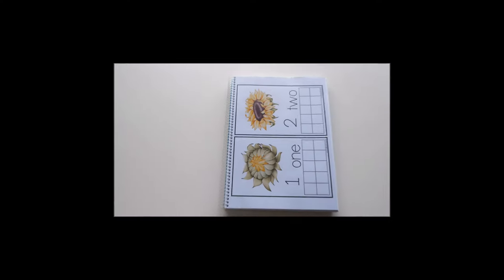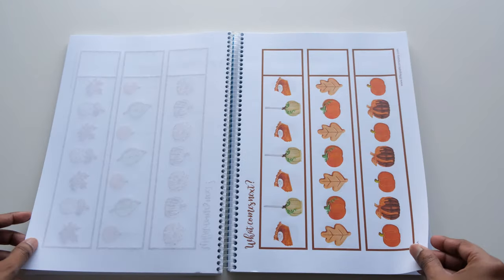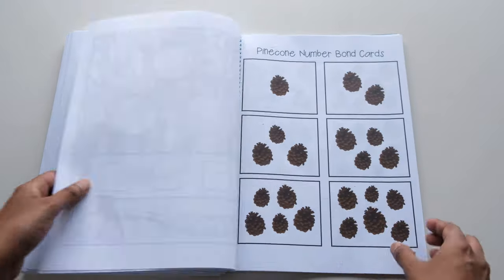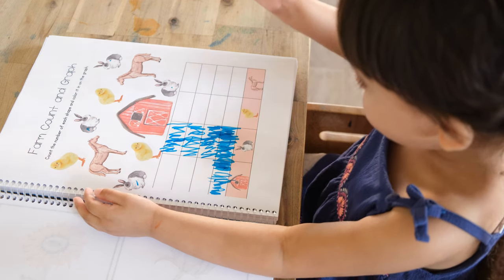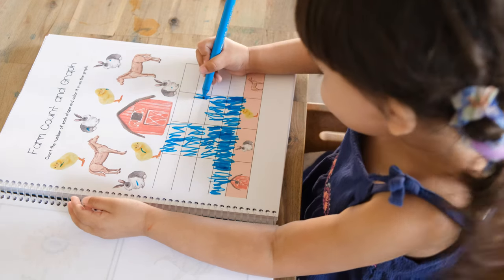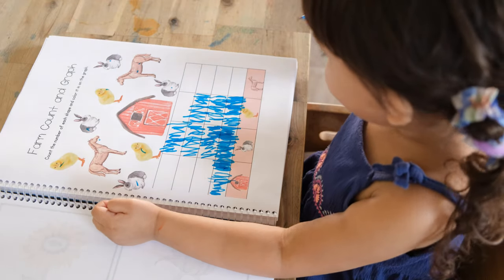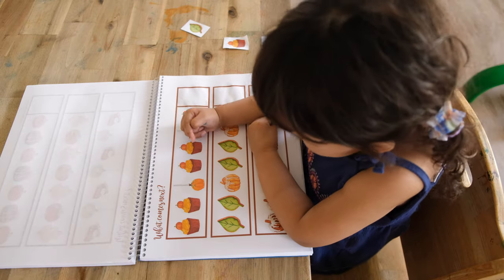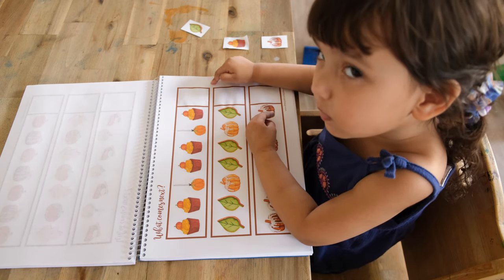Montessori Mega Bundles | Preschool & Kindergarten Math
In today's video, I'm sharing how I use Montessori Mega Bundles with my little ones.

If you are new to my channel, I share developmental activities and educational toys, I review curricula and I also do flip-throughs of some great books.

We are a bilingual family living in Australia, following secular homeschooling curricula.
I'm an archaeologist and I'm currently homeschooling full-time. My husband Paul is a moral philosopher (PhD). We have two kiddos – a little boy and a little girl.
Mindfulness and minimalism are central themes in our home and in our personal lives.
Our approach to parenting:
At base, we use a hybrid-style that incorporates principles from both the Montessori and Waldorf schools of thought. Invitation-to-play is an important part of this, as are hands-on activities and lots of time in free play. We don’t use drill and kill methods for teaching. Our strategy involves watching for which activities or subjects draw our children’s focus and then working to cultivate those interests further—a child-led approach.
We also believe that a child's self-esteem and their ability to be kind to others are infinitely more valuable than any one skill or set of skills, which is why mindfulness takes centre-stage in our home. So, although we place importance on academic skills, they are not at all our primary concern (and it's not our intention to promote competitiveness among parents or children).
An uncluttered space is necessary for effective focus. So, minimalism is key in our approach and part of that is a screen-free environment.
Our philosophy:
In their first and second 1000 days, children have the unique opportunity to learn exponentially faster than they will for the rest of their lives. We were inspired when we first learned this. We can't waste this enhanced ability to learn skills and, importantly, to build on them in the initial phase of life and beyond. So we've invested in our children's early education and in giving them the affection and time that they need and want for their thriving. Join us as we review the books we've acquired, the unit studies we've created, and in discussing the developmental toys and resources we use and our views on what we find to be some of the trickier topics in parenting. We'd love to have your company, and we'd love to hear what you think or any questions you may have as we move forward in our CuddlePot Bootcamp.